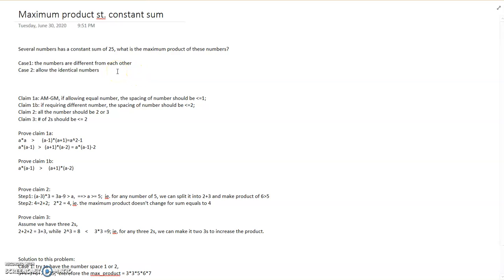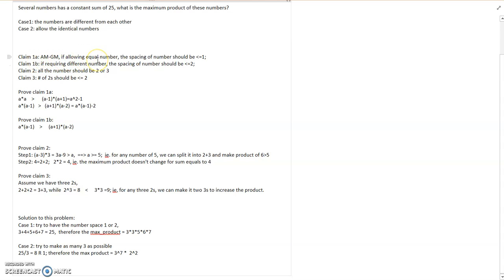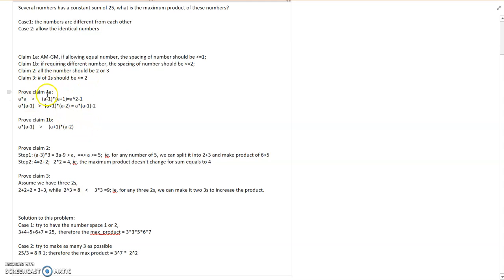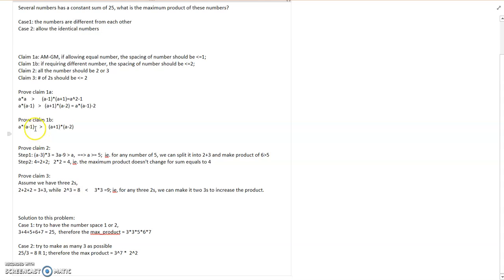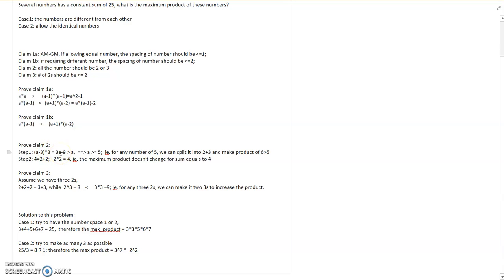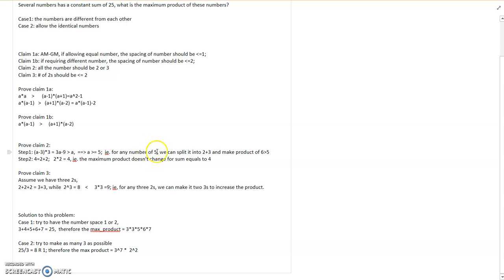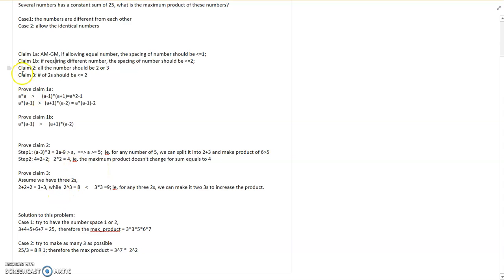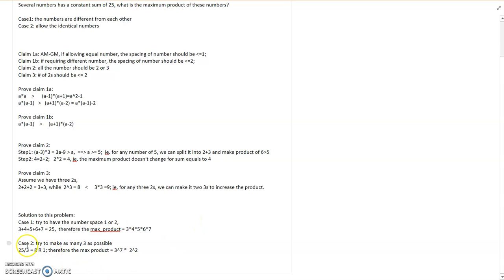MaxProductConstSum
How to maximize the product if sum is constant